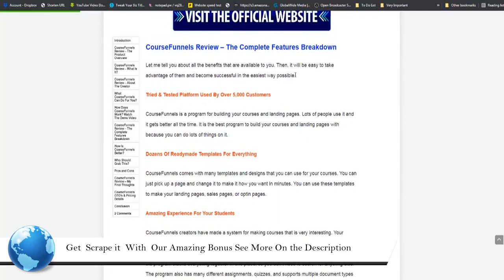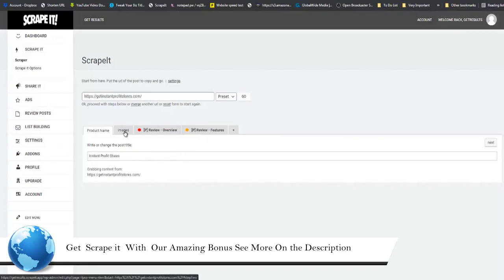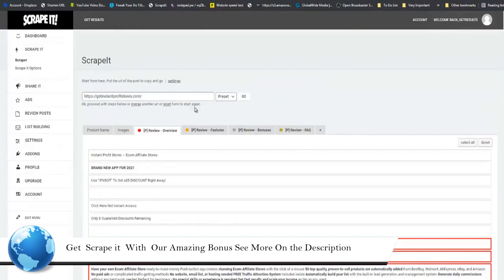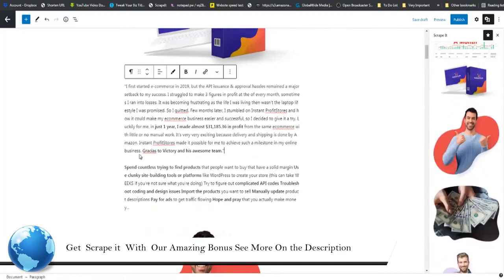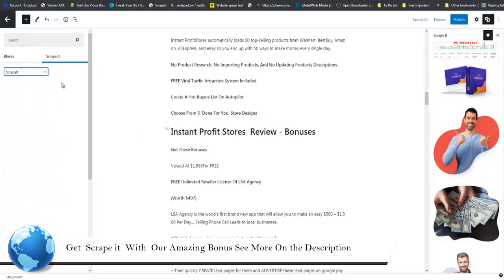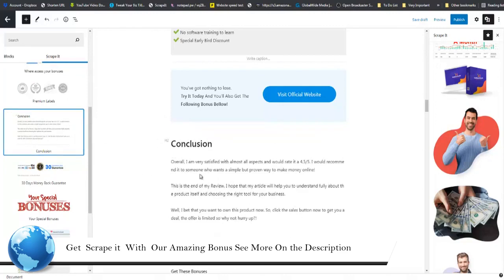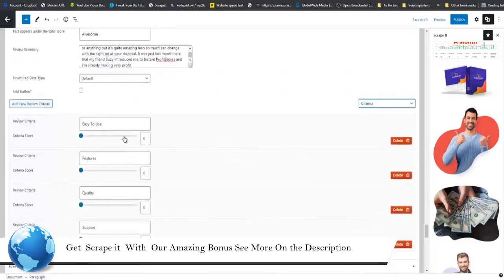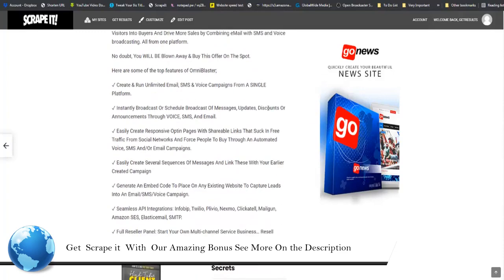Scrape it Demo |Scrape it Review|Scrape it Bonus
Scrape it Demo |Scrapeit Review|Scrapeit  Bonus
Your success could start TODAY
Internet Marketers are special because they’re so passionate about what they do in order to reach their goal: Financial freedom.
That’s why I think it’s just too bad so many of them still struggle to earn enough income to pay for living, from the business they love to do.
It’s not because they’re not trying harder, of course. In fact, so many of them have invested hundreds (or even thousands) of dollars to increase their income.
If that describes you well, then I want to make sure you read this:
“Scrape It” was just officially launched.
…And I think this is your chance to start pursuing your goal in a way you’ve probably never tried before.
Yes, you’ve worked so hard to achieve your success. With “Scrape It”, you do the exact opposite.
With “Scrape It”, you can make m0ney this easily:
1.Activate “Scrape It”
2.Click and build your News website
3.Watch the traffic continuously increasing, and enjoy the profit!
Sounds good, right?
Since it’s so easy to use, you can use “Scrape It” to make m0ney that easy regardless of your current experience in Internet Marketing.

Scrape it Review,Scrape it  Review,Scrape it  Reviews,Scrape itReview